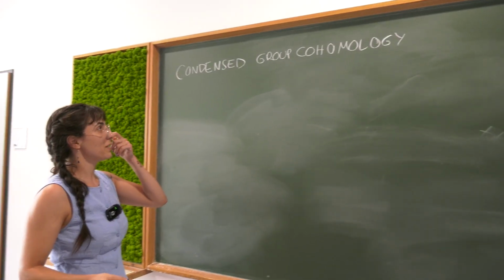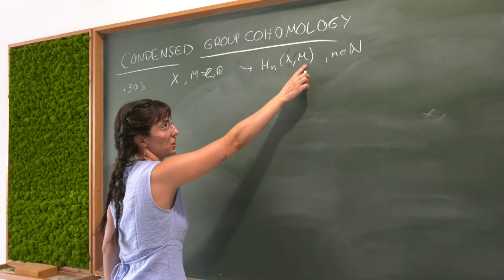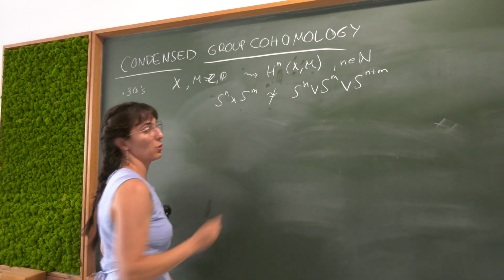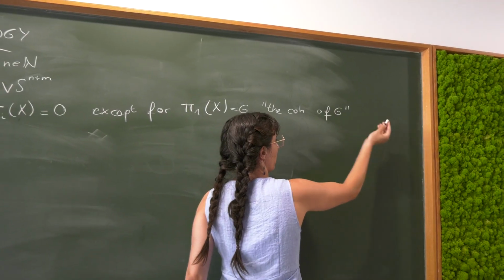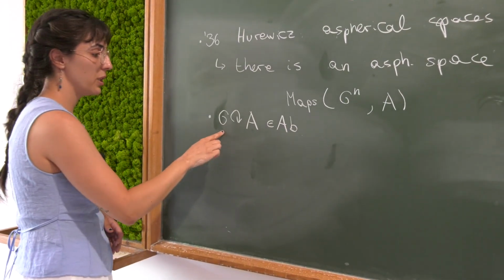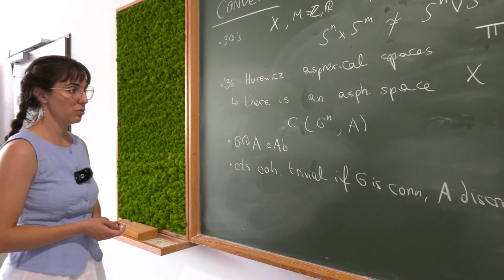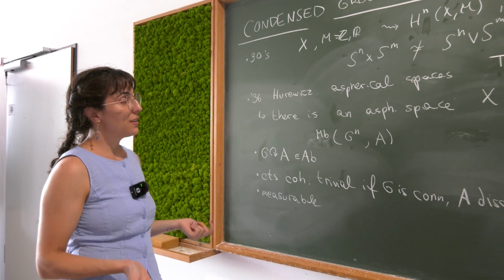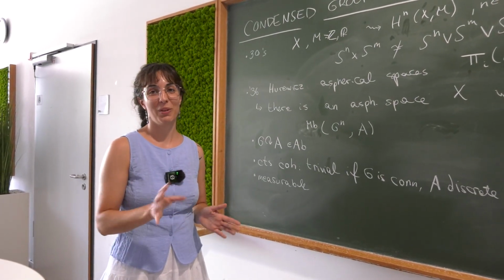On a Tangent - condensed group cohomology with Raquel Murat García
In this video Raquel Murat García, PhD candidate at Mathematics Münster, explains why cohomology is a useful invariant and tells us about various flavours of group cohomology.

The video is part of an interview for the podcast 'On a Tangent'. In each episode, we meet a different mathematician from Mathematics Münster, and learn about their research, their path towards mathematics, and their hopes for the future.